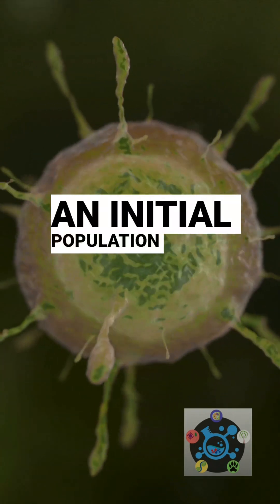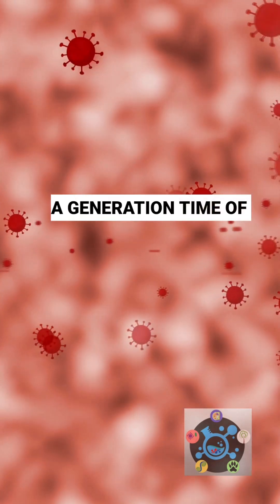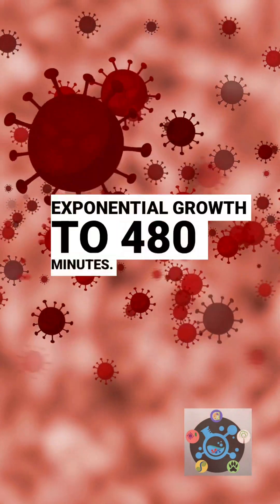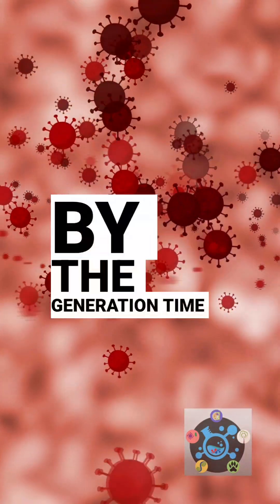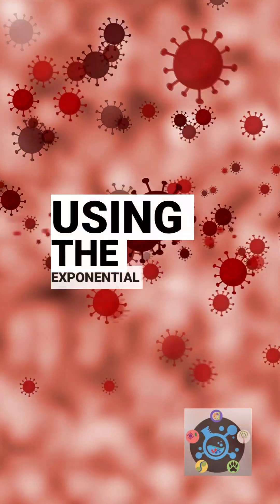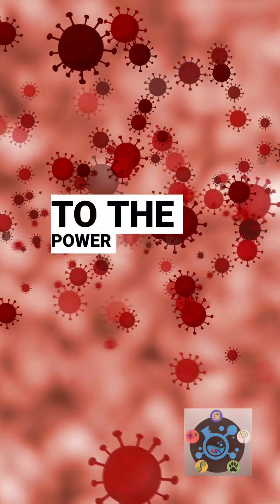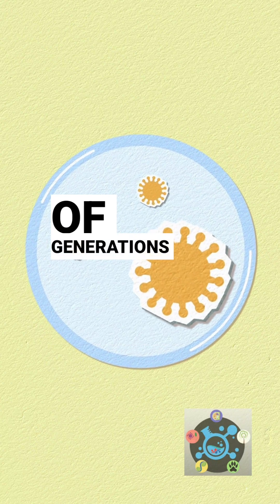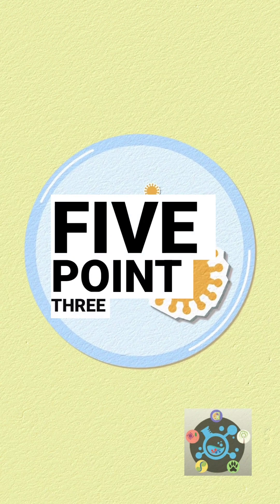Calculating Bacterial growth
Learn how to calculate bacterial population increase with this quick example! We cover generation time and exponential growth in an easy-to-understand way. Perfect for biology students!